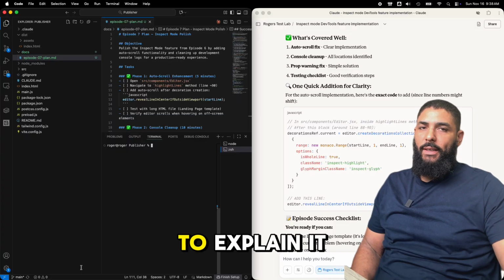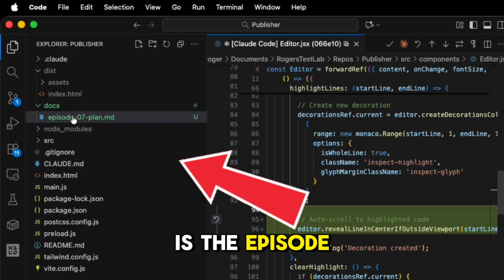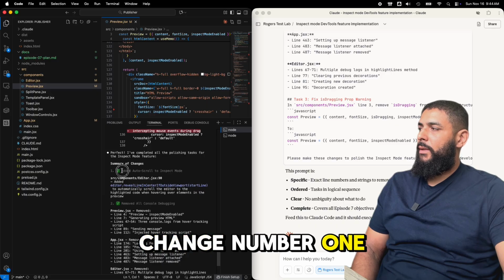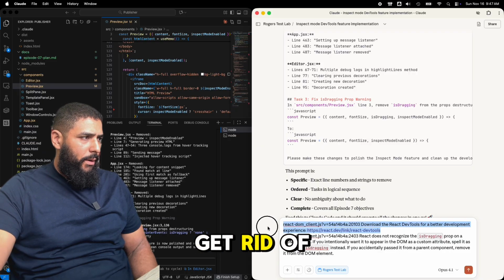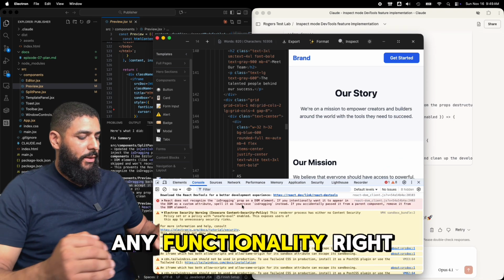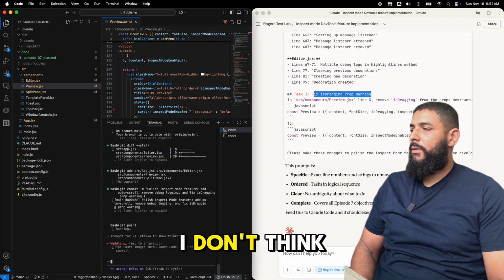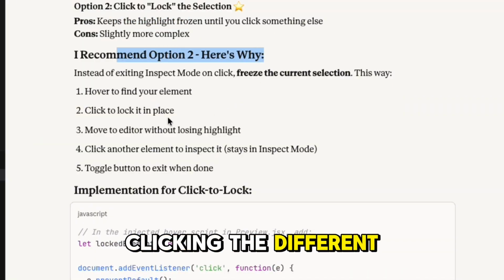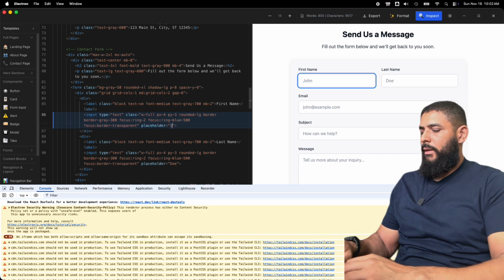Building a Website Editor with Claude Code - Part 7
Building A Website Editor W/Claude Code Part 7

In this episode, I polish the Inspect Mode feature from Episode 6 by adding auto-scroll functionality and implementing click-to-lock selection. What started as a cleanup episode turned into a significant UX improvement when I discovered the highlight jumping problem during real usage.

🎯 WHAT WE WORKED ON:
* Added auto-scroll to highlighted code using Monaco's revealLineInCenterIfOutsideViewport API
* Implemented click-to-lock feature to freeze element selection in place
* Cleaned up 15+ console.log debug statements across three files
* Fixed React prop warning for isDragging on DOM element
* Enhanced visual feedback with different outline thickness for hover (2px) vs locked (3px)
* Modified event handlers to respect locked state during mouseover/mouseout
* Tested with long templates to verify auto-scroll behavior
* Ensured smooth interaction between hovering, clicking, and scrolling

🧠 KEY LESSON: Production polish matters. The auto-scroll was a one-line fix that completely changed the usability. The click-to-lock feature emerged from actual usage - when moving from preview to editor, the highlight would jump to other elements. Sometimes the best features come from eating your own dog food and fixing real pain points.

💡 THE IMPLEMENTATION: Started with the simplest fix (auto-scroll), then discovered and solved the selection jumping issue with click-to-lock. The locked element maintains its highlight even as you move the mouse, preventing the frustrating loss of context. Click the same element to unlock, or click another to switch selection. Clean, intuitive, and solves a real problem.

🛠️ TECH STACK:
* Electron (desktop app framework)
* React (UI)
* Monaco Editor (with revealLineInCenterIfOutsideViewport for auto-scroll)
* Tailwind CSS
* Vite (build tool)
* postMessage API (iframe communication)
* Claude AI (systematic prompting for precise implementations)

This is Part 7 of building a web editor from scratch. What seemed like a simple polish episode turned into meaningful UX improvements that make Inspect Mode genuinely professional. The feature now auto-scrolls to show highlighted code and lets you lock selections - small changes with big impact!

The best features often come from using what you build. What polish would you add?